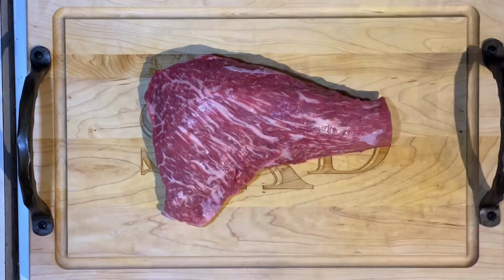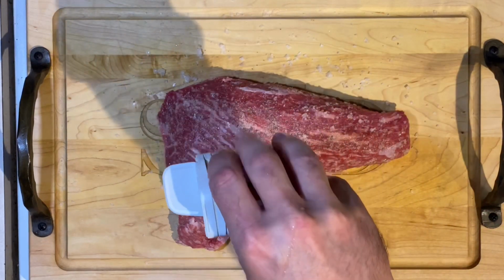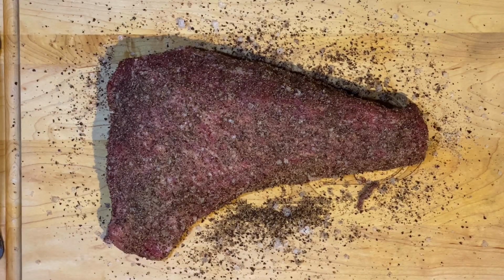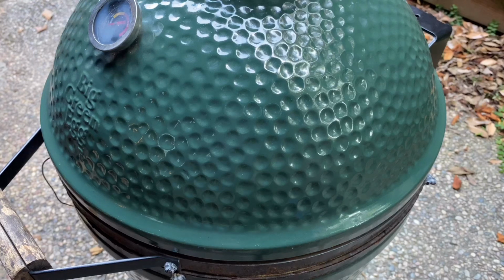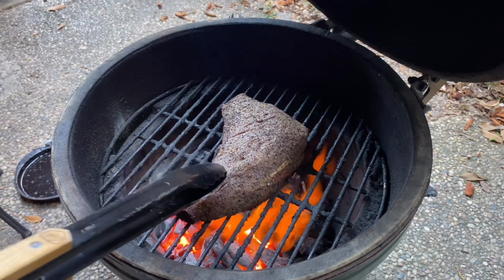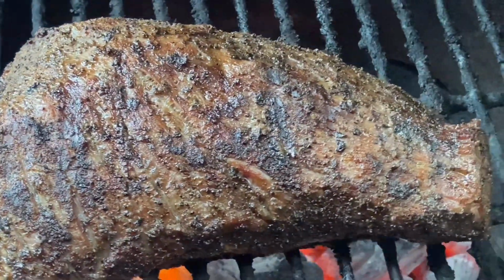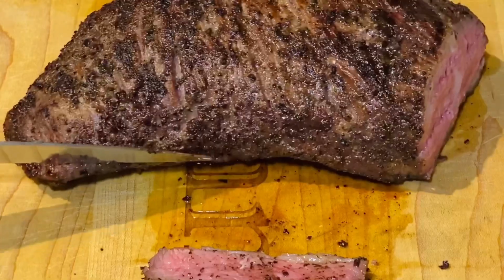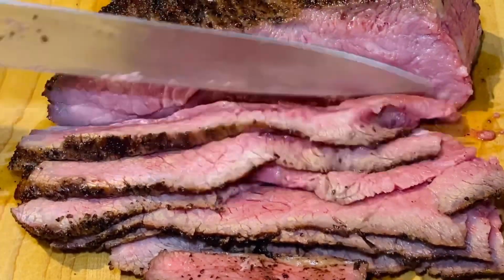Smoked Tri-Tip | How to Smoke a Beef Tri-Tip on the Big Green Egg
Beef Tri-Tip is an excellent, and often cheap, cut of Beef for the smoker or grill. This recipe is a straightforward method where we smoke the meat low and slow until it comes up to a targeted internal temp, and then sear the outside over high heat for a nice finished crust.

Yes, the title says Big Green Egg, but if you're able to maintain a constant temp of 225-ish in whatever you're using, you'll be fine. If your grill or smoker can't reach the searing high heat once it's done with the low and slow portion, simply take it inside and sear it on a pan over your range. You'll have an awesome meal and plenty of leftovers.

Fast and Loose Recipe:
1. Salt & Pepper and then let rest. The longer it sits, the longer the salt helps brine the meat.
2. Season with your rub of choice
3. Set your smoker to 225
4. Smoke the tri-tip until internal temp reaches low end of rare, 120
5. Remove from smoker and rest meat while raising the temp of your smoker for searing
6. Sear your tri-tip. (500+ degree heat, or open fire, orrr head to the kitchen and sear on a pan)
7. Slice your tri-tip AGAINST THE GRAIN. This is a huge factor for tri-tip specifically. Make sure to note the direction of the grain in the meat and cut against it.

Here's a link to where you can find the rub I used, Musket Powder Black label.
Like I said in the video, it's an excellent rub for red meat and wild game.

I'm always open to questions and comments below. If you're not sure how this would work with your setup, just ask, and maybe we can figure something out together. If you have a different
method for cooking your tri-tip, let me know! I'm always up for new and interesting recipes.

This is my first go around using voice over instead of captions. Let me know what you thought!

Any suggestions on what you want to see in an upcoming video? leave them below!